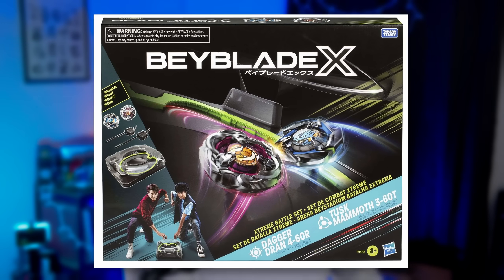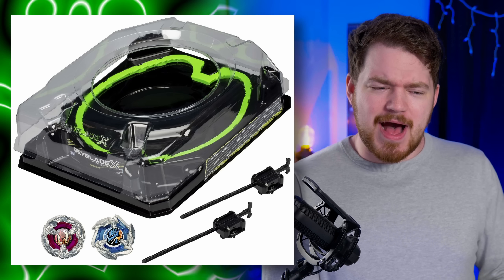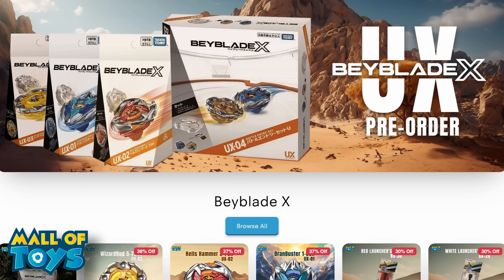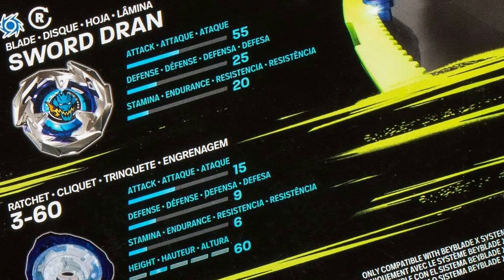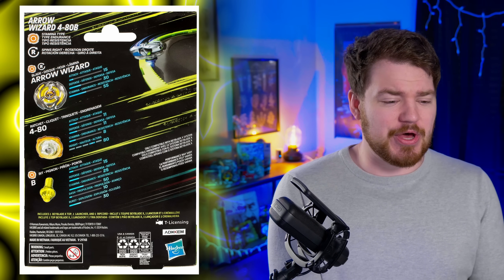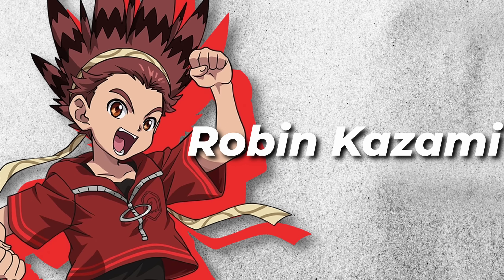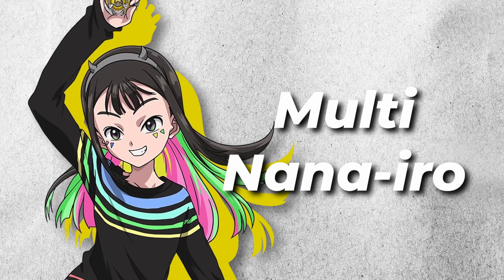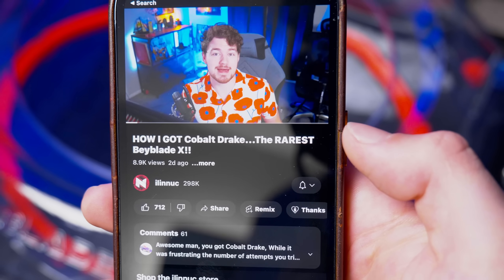*IT'S HERE!* NEW Hasbro Beyblade X MAJOR Reveal!! || It's PERFECT!?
⭐Let's hit 1000 likes for HASBRO X!⭐
We got a MASSIVE news drop of HASBRO Beyblade X including Sword Dran, Soar Phoenix, The Xtreme battle set and MORE!